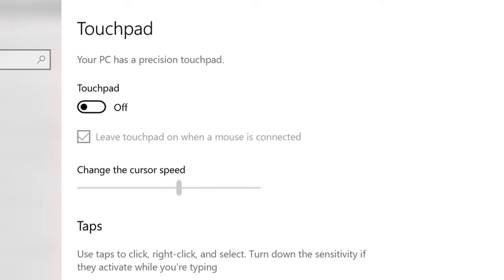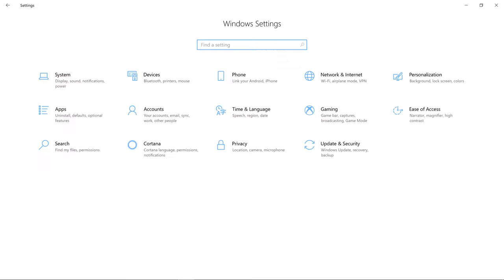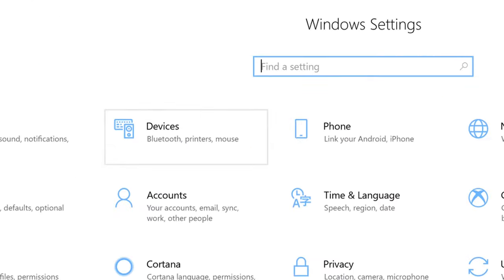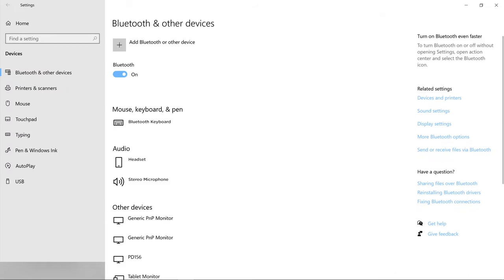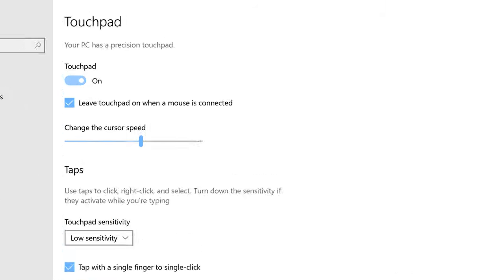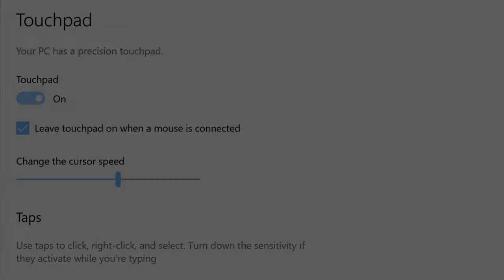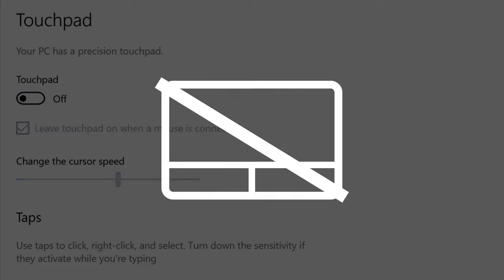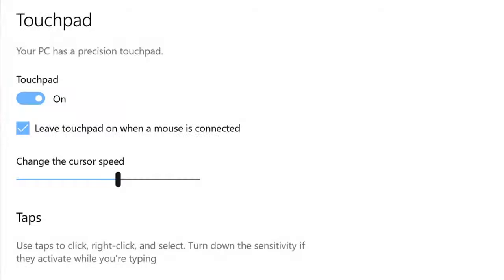Touchpad: Enable / Disable | Lenovo Support Quick Tips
In this video we will show you how to enable and disable your touchpad.